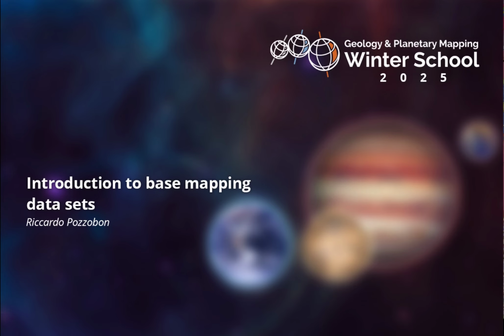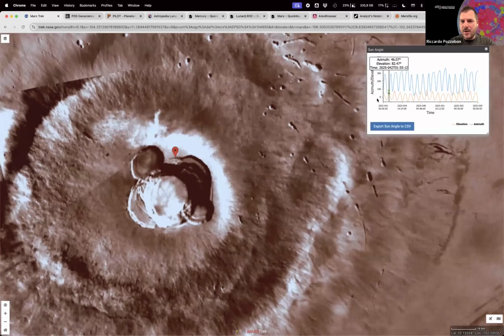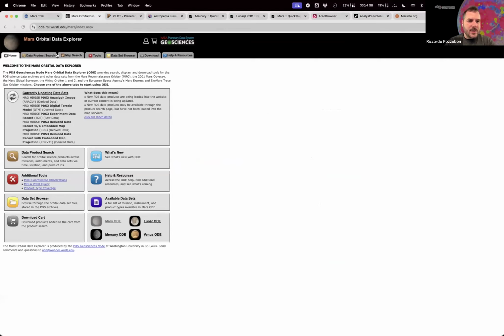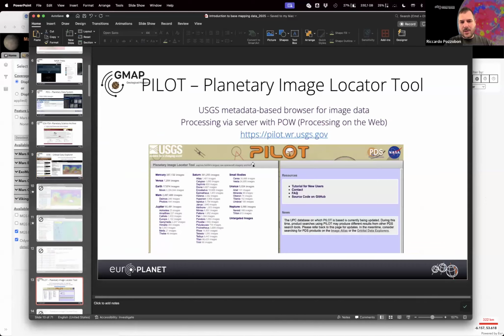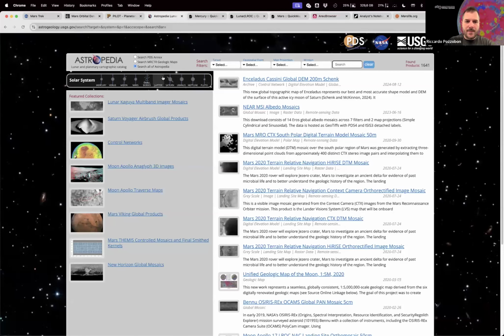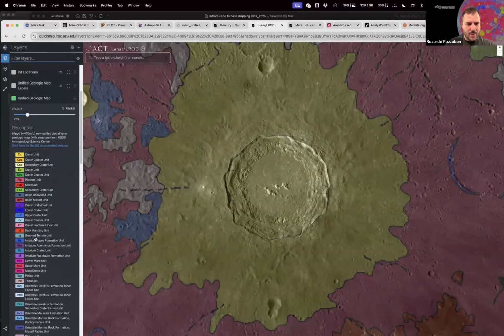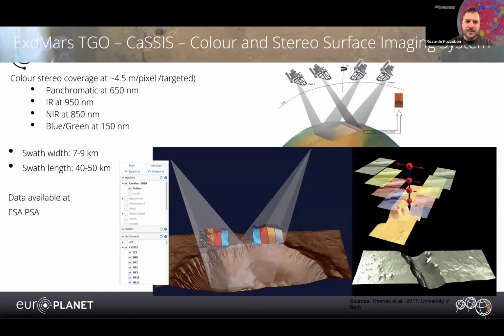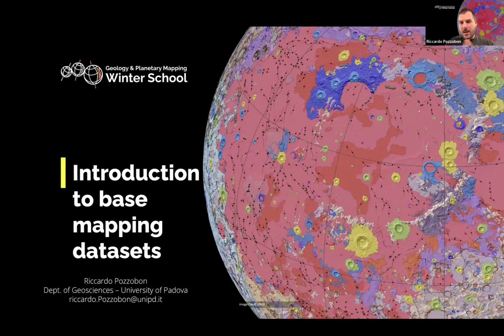Introduction to base mapping data sets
Riccardo Pozzobon